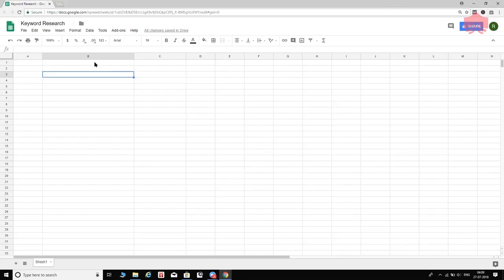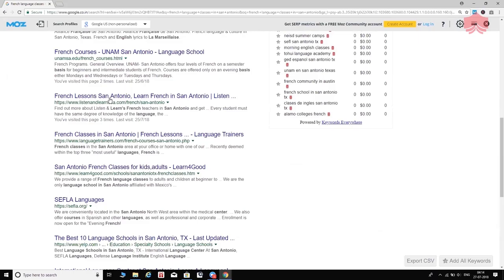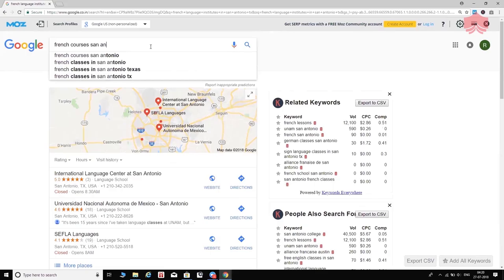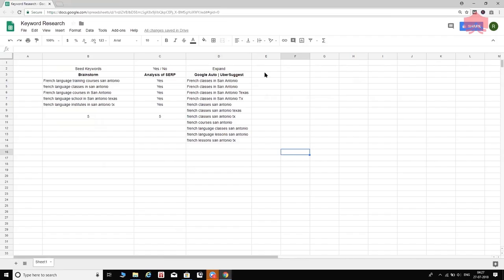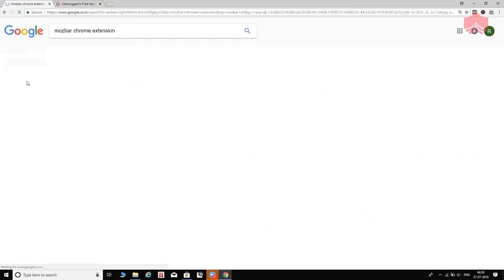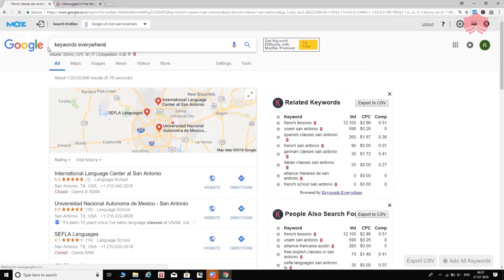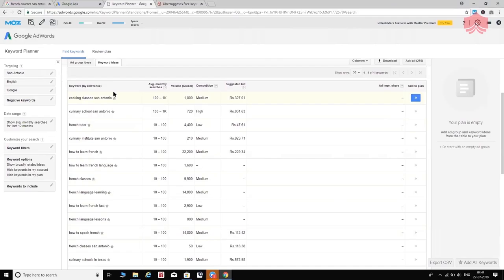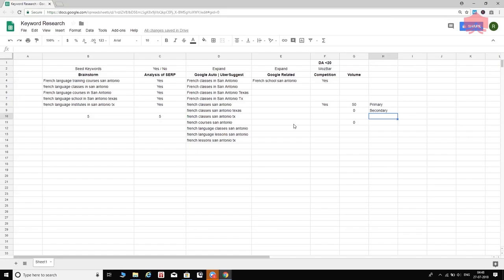How to do Keyword Research for SEO | SEO Training | SEO Tutorial | KnowledgeHut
Learn how to do keyword research with CM Manjunath. This keyword research tutorial will help you in creating SEO friendly content. You will learn how to use google keyword planner and other keyword research tools to come up with great keywords.

For your search engine optimization success, watch all the videos published in our SEO training series, and for complete Digital Marketing training, don't forget to visit our